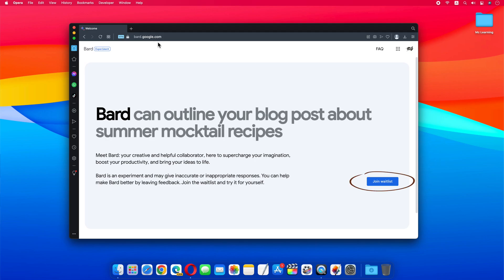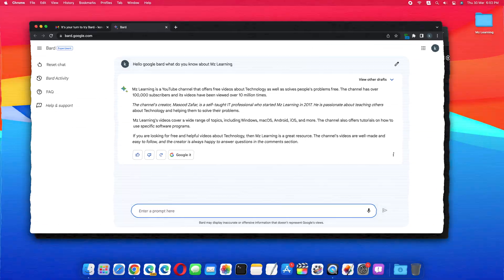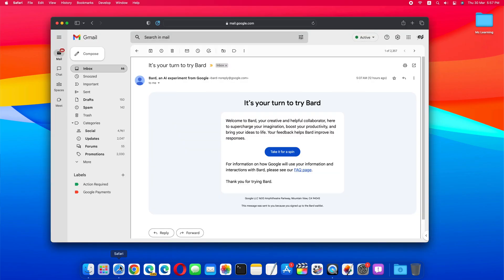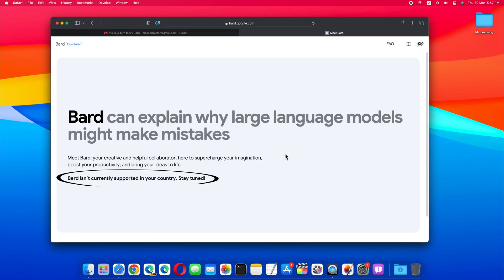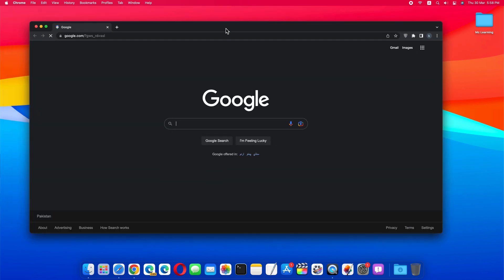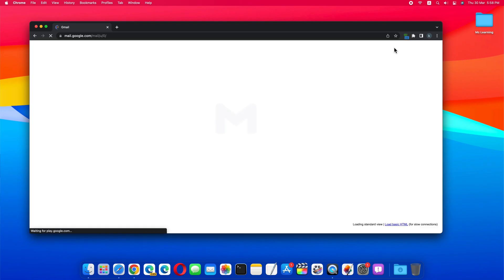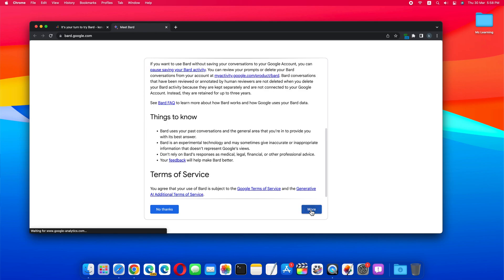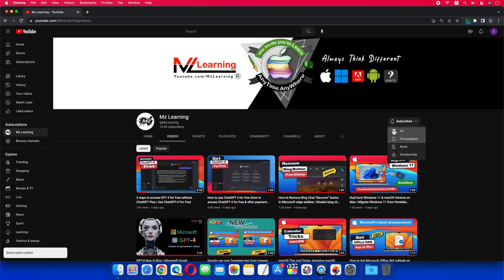How to Access Google Bard AI Chatbot Now | Use Google Bard AI Chatbot from any Country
This works 110 % now access Google bord AI Chatbot from Any country fast
In my previous video, I told you how you can join the Google bard waitlist from any country. and In this video, I will show you how to get access to Google bard after joining Google bard waitlists.

How to access Google Bard AI | Google Bard Login | join Google Bard waitlist from any country

Hello Friends and Welcomeback to Mz Learning
Friends as we know that Google bard is currently in the experimental stage and only people in US and UK can try it. But in my previous video, I told you a trick through which you can join the Google bard waitlist from any country.
Once you're added to the Google Bard waitlist, a few days later Google sends you an email letting you know that you can now try Google Bard.
But as soon as you click on the link to use Google bard, you get the same message again.
So how do we use Google Bard?
Now you need a VPN
You can use any free VPN service for that
Please Remember US or UK is selected in your VPN countries list
Now connect to  VPN Service
After connecting, once again open your email
now click on the google bard link
So friends this way you can try google bard from any country of the world

Google can now Translate text from Images on the web | Google March 2023 Update |Google New Feature

How to get Live Caption of any Video in Google Chrome : Enable Live Caption of any Audio-Video  2023

Google Chrome New Tips & Tricks 2023 - How to remove or disable Reading list from Google Chrome

Create Images from Text in Microsoft Bing | How to access New bing with ChatGPT 4 |Use ChatGPT4 Free

How to use ChatGPT 4 for free  |How to access ChatGPT 4 for free & after payment  Step by Step Guide

How to install ChatGPT on Mac | How to Use ChatGPT on MacBook Pro, MacBook Air in 2023

Chat mode is only available when you have access to the new Bing | New Bing AI Bug

How to create a Mac or Windows App for the new Bing Chat in Microsoft Edge | For beginners | Bing AI